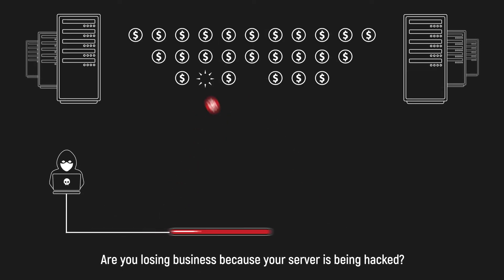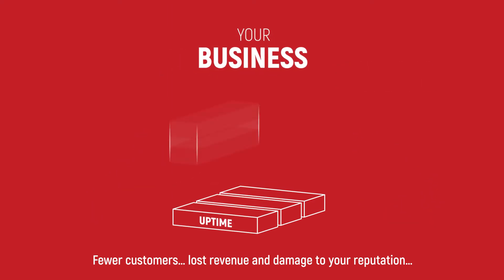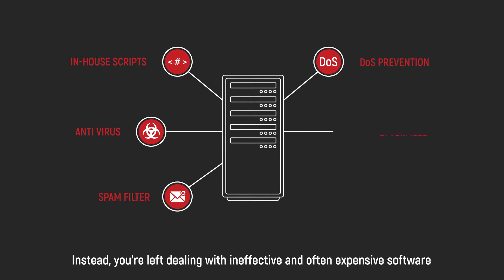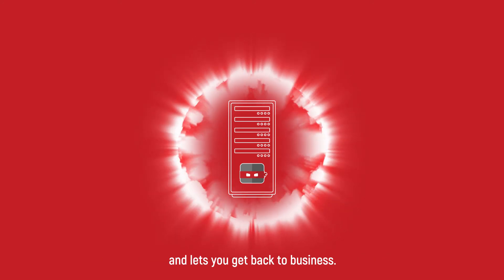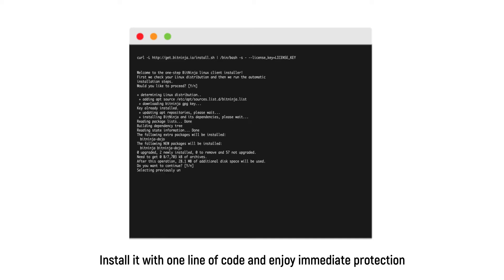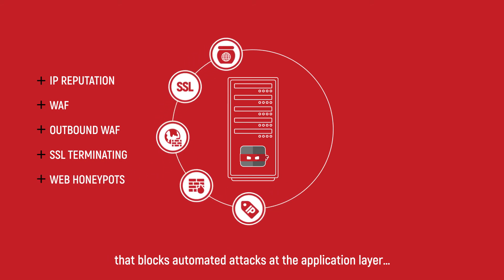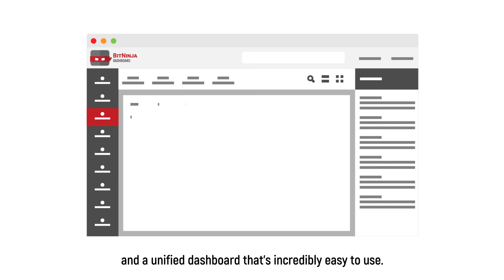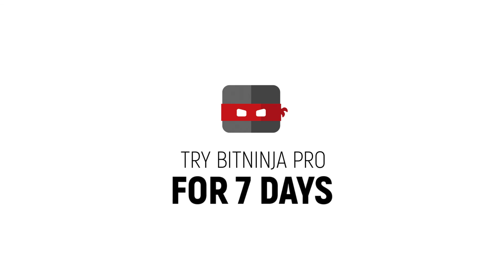BitNinja Server Security - How it works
BitNinja is an all in one server security tool mixing the most powerful defence techniques. It is super-easy to install, requires virtually no maintenance.

It is able to protect against 99% of automated attacks - like XSS, DDoS, malware, scans, script injection, CMS hacks, enumeration, brute force, etc.

Servers protected by BitNinja learn from each attack and inform each other about malicious IPs. This result is a global defense network that counteracts botnet attacks with a shield of protection for all servers running BitNinja, while also reducing the number of false positives each server encounters